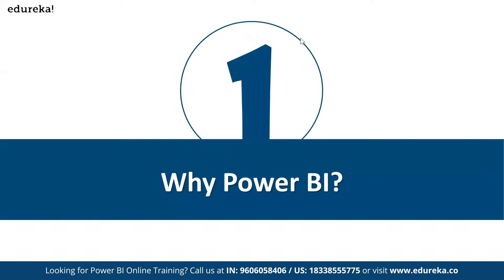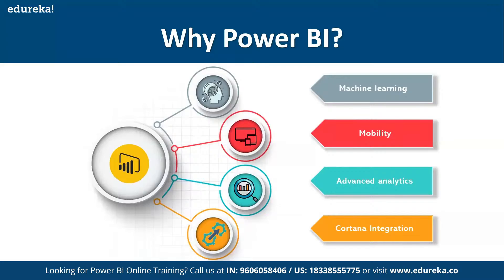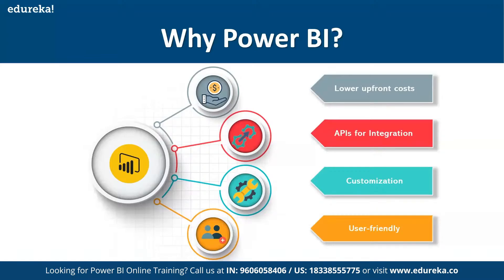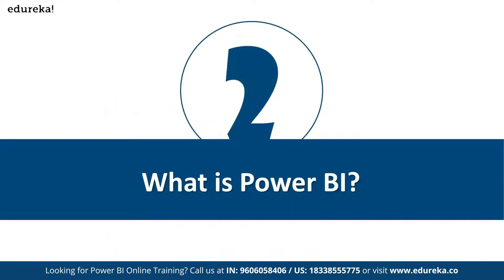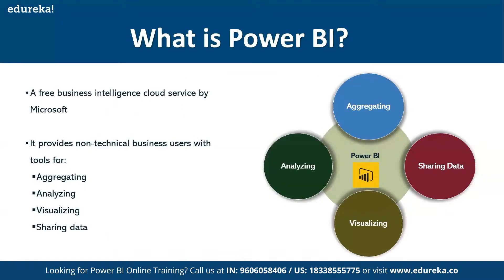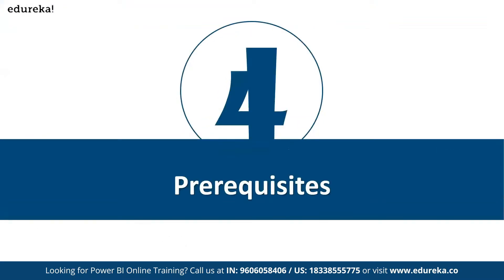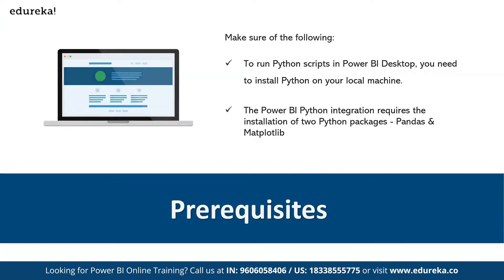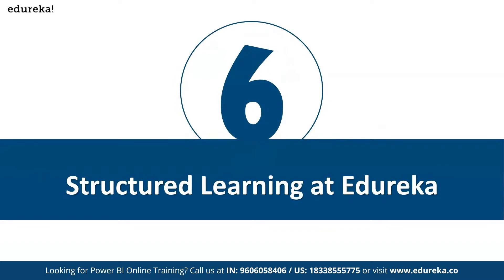Python Integration for Power BI and Predictive Analytics | Power BI Training | Edureka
This Edureka "Python Power BI integration" video will help you to understand the value brought by the integration of the Python into Power BI Desktop and how it provides a powerful tool for transforming and presenting business intelligence data.

1. This is a 4 Week Instructor led Online Course, 20 hours of assignment and 20 hours of project work
2. We have a 24x7 One-on-One LIVE Technical Support to help you with any problems you might face or any clarifications you may require during the course.
3. At the end of the training you will have to work on a project, based on which we will provide you a Grade and a Verifiable Certificate!

Business Analysts
Data Scientists
Project Managers